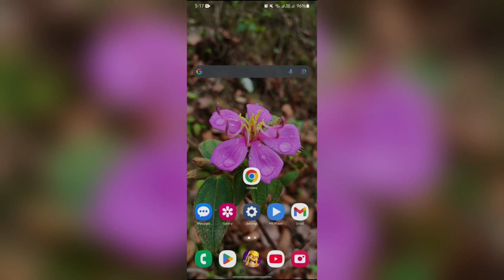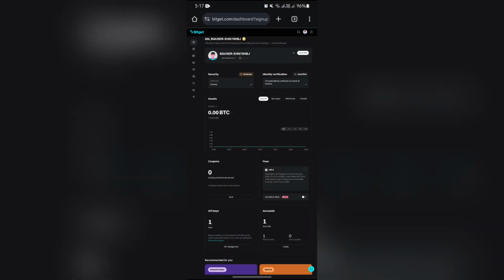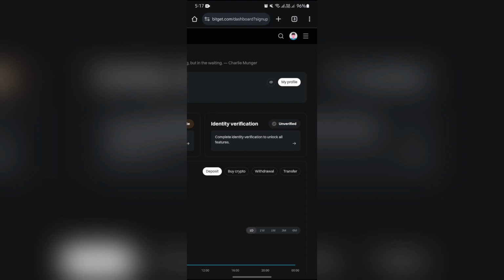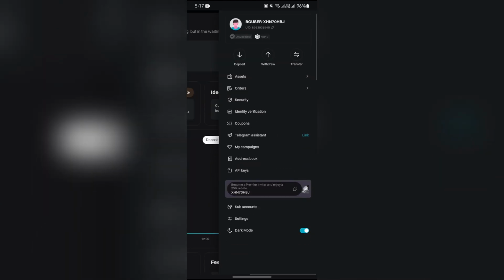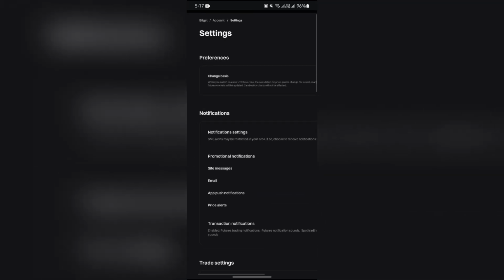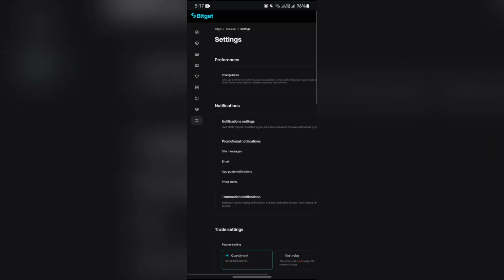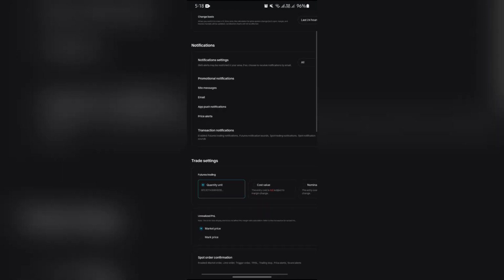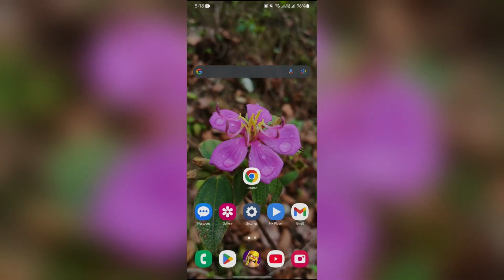How to Change Trade Settings in Bitget 2024 | Optimize Your Trading Experience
Find out how to change your trade settings in Bitget to suit your preferences and trading style. This tutorial will guide you through adjusting your settings for the best trading experience in 2024.